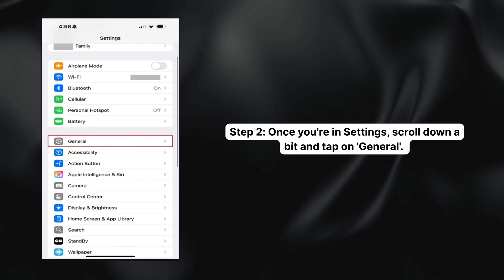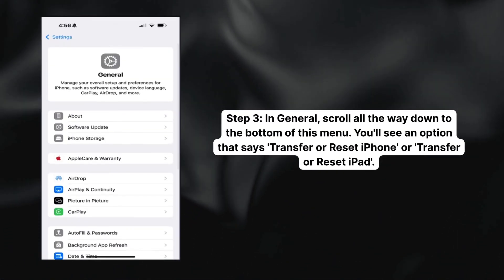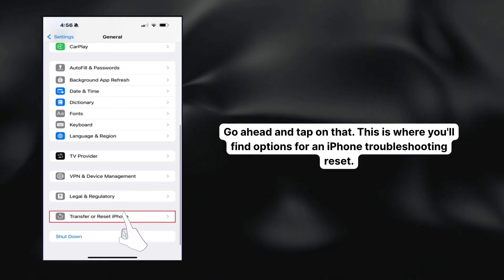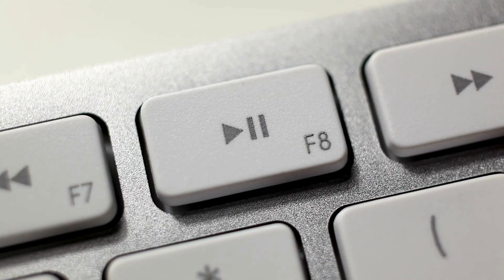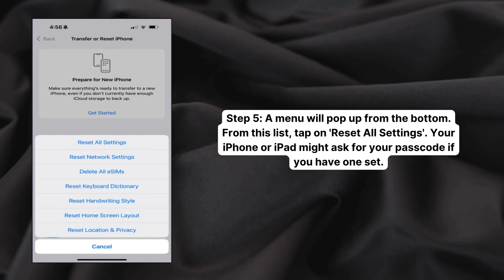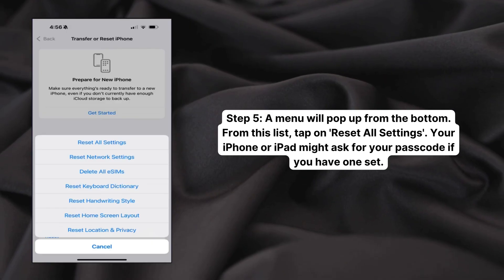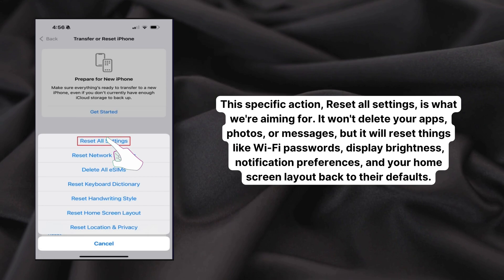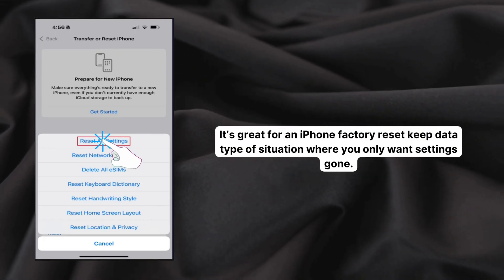How to Reset iPhone or iPad Without Losing Data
Looking for steps on how to reset your iPhone or iPad without losing any data? Look no further! This guide shows you how to safely do factory reset on your device without any risk of losing data! Whether its your iPhone or iPad, this guide walks you through how to do it in step by step.

Want to read instead of watch? We’ve turned this video into a full article too—check it out

Imagine you're dealing with performance issues on your iPhone or iPad. It's sluggish, apps are crashing, and it generally feels like it's time for a reset. But the fear of losing important photos, messages, or documents holds you back. This is a dilemma many users face, and it can be incredibly frustrating. No one wants to risk losing their cherished memories or essential files.

In this video, we'll explore the best practices for performing a reset without deleting anything. Whether you're looking to reset an iPhone or an iPad, we've got you covered with methods that prioritize your data's safety. You'll discover how to execute a soft reset while securing your data, ensuring a smooth transition to a refreshed device.

By understanding the steps involved in resetting your device, you'll learn how to maintain your data integrity. We'll guide you through resetting your iPhone or iPad safely, providing tips on backup strategies that prevent data loss. This video is your solution for those who have been hesitant to reset their device because of the potential risk to their data.

Are you curious about what makes a reset necessary? Devices can slow down for various reasons, from glitches to accumulated data that bog performance. A reset can breathe new life into your device, optimizing its functionality without compromising your data. But how does one achieve a reset without erasing content? That's precisely what we'll delve into.

We'll share anecdotes and examples demonstrating how a reset can enhance your device's speed and reliability. Our focus is on practical, actionable insights that you can apply today. We'll also pose some questions to consider: What data is most critical to you? How often do you back up your device? These considerations will help tailor the information in this video to your unique needs.

Join us as we navigate the intricacies of resetting your iPhone or iPad without losing data. We aim to empower you with the knowledge to perform this task confidently. By the end of the video, you'll have the tools to reset your device without fear, ensuring all your important information stays safe and sound.

So, if you're ready to overcome the challenges of device resets, click play, and let's begin this journey together. Remember, your device deserves a fresh start, and with our guidance, you can achieve this without any data loss. Dive in to discover how to reset your iPhone or iPad, keeping your data intact and your mind at ease. Happy resetting!